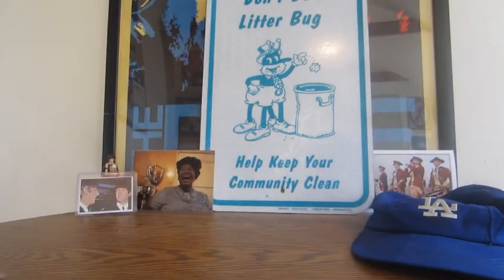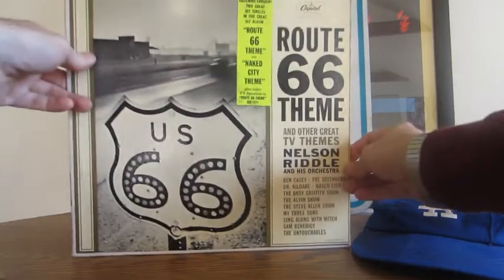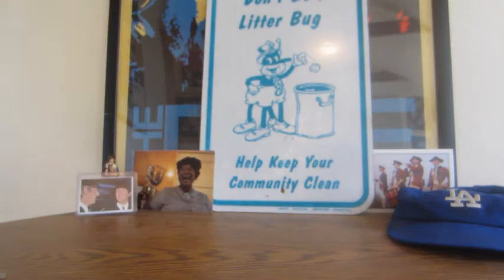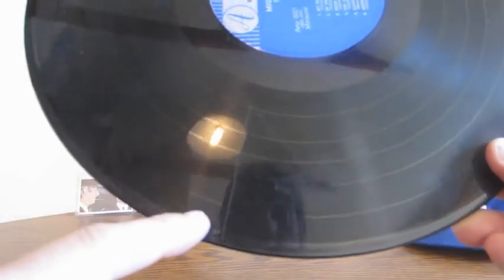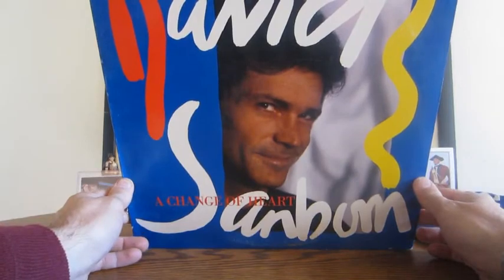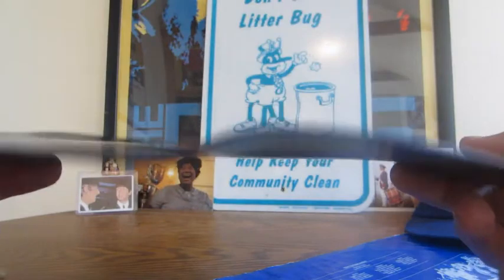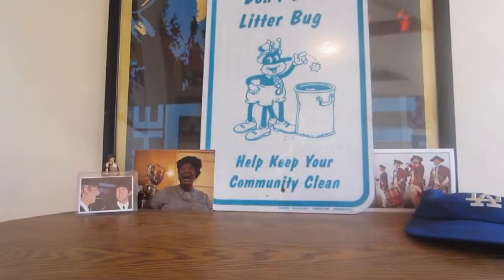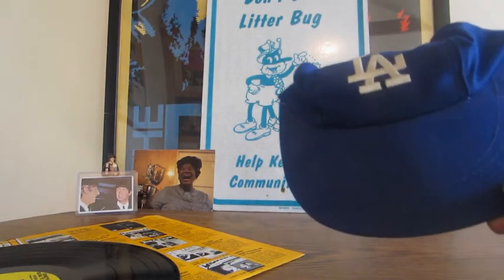3 for $1 LP Vinyl Every Thrift Store Bad Collection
What do you keep seeing at thrift stores? What are the prices they ask?
Hockey pucks, Sandpaper?